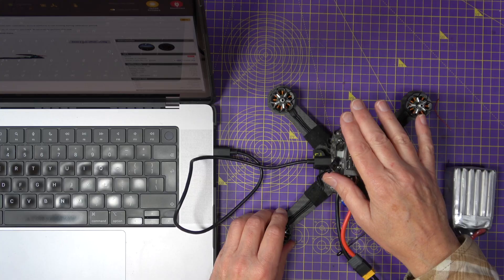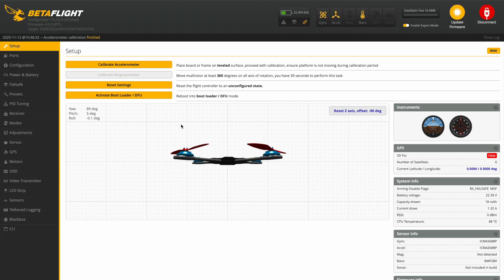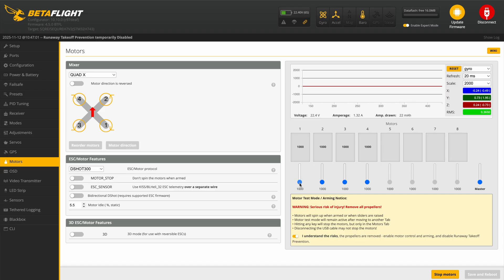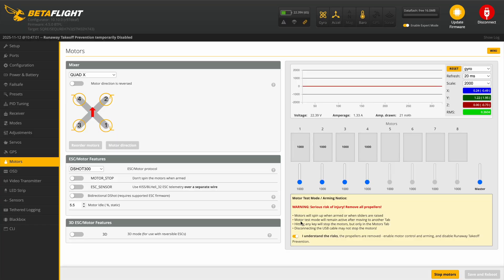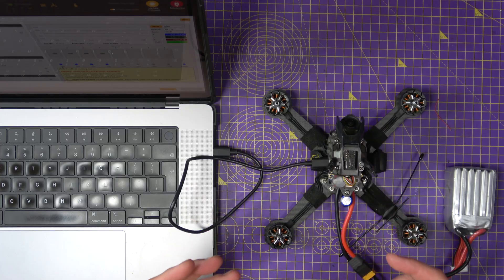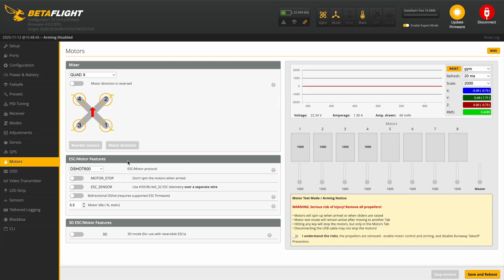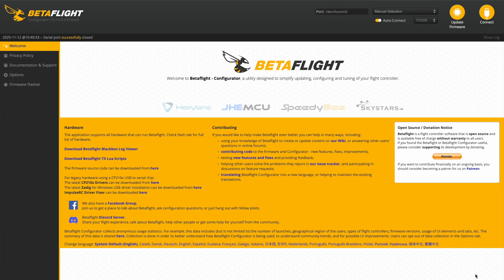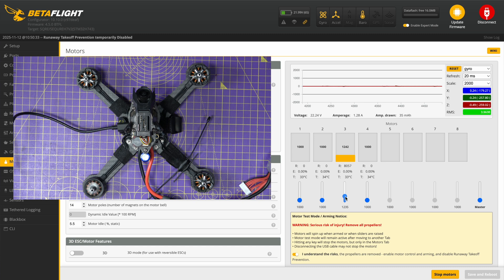Motors Dead in Betaflight? The AM32 DShot Fix You Need to Know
Has this ever happened to you? You finish your new build, plug into Betaflight, everything looks perfect, the ESC sings, the FC connects and the motors refuse to spin. If you’re running AM32 firmware, this might be the easiest fix you’ll ever make.

In this video I show why AM32 ESCs sometimes ignore Betaflight’s motor signals —and how one checkbox, Bidirectional DShot, brings them straight back to life.

I’ll also explain why it only happens on AM32 (not Bluejay), why Betaflight doesn’t enable Bidirectional DShot by default, and what to do if you’re using an F405, F7, or H7 flight controller.

00:00 Has this ever happened to you? (motors dead after arming)
00:27 Motor tab test: still silent
00:40 Don’t panic — what we’ll fix
00:57 Context: Bluejay vs AM32 (popularity & shift)
01:27 Live demo in Betaflight: no spin
02:09 The AM32 DShot trap explained
02:50 The 30-second fix: enable Bidirectional DShot (set DShot300/600, motor poles)
03:21 Test success: motors spinning
03:40 Bluejay vs AM32 behaviour (why Bluejay doesn’t suffer)
04:38 Why Bidirectional isn’t default in Betaflight
05:02 FC advice: F7/H7, plus F405 best-practice